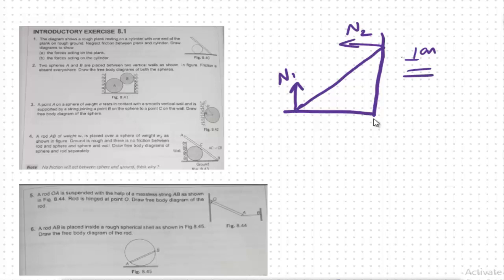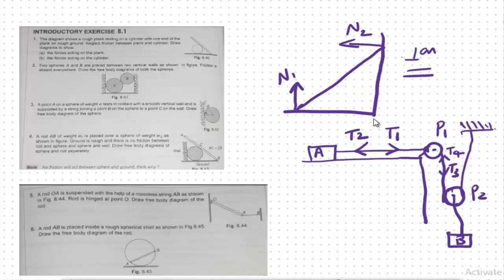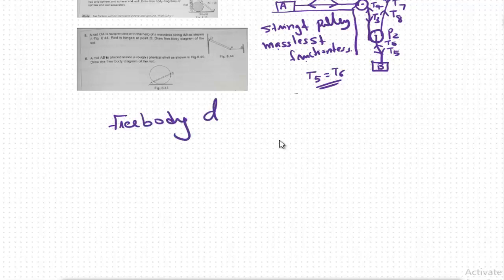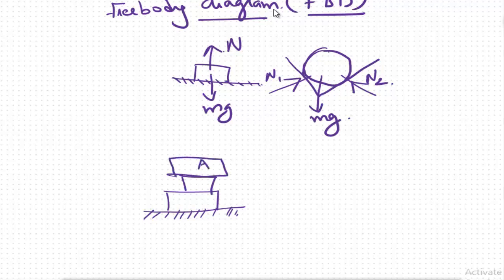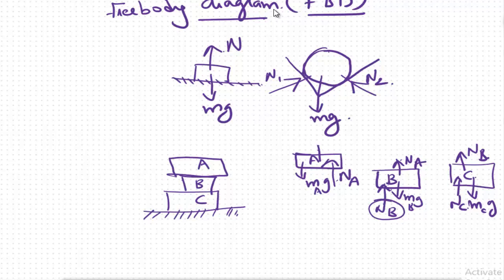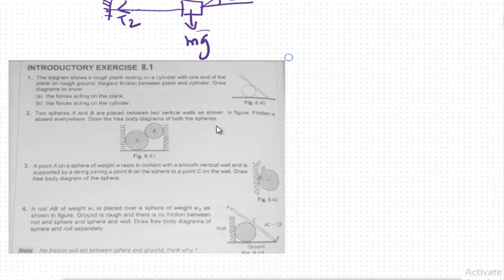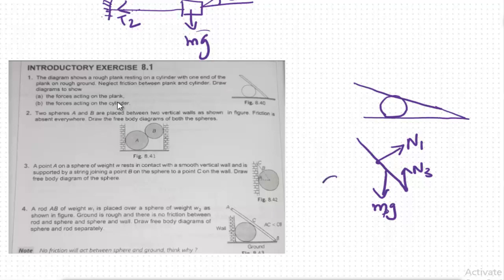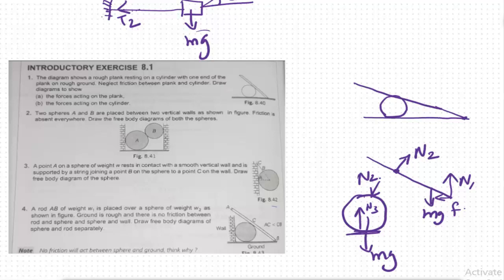LEARN PHYSICS//LAWS OF MOTION- 1//ENTRANCE//NEET//JEE